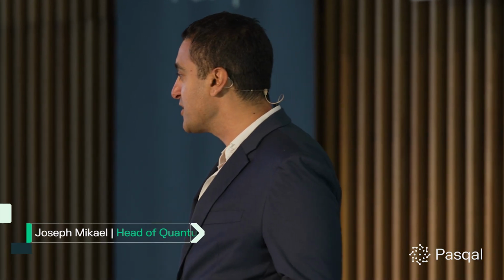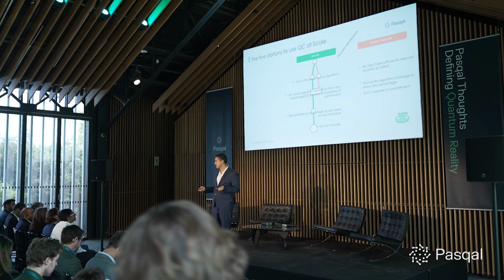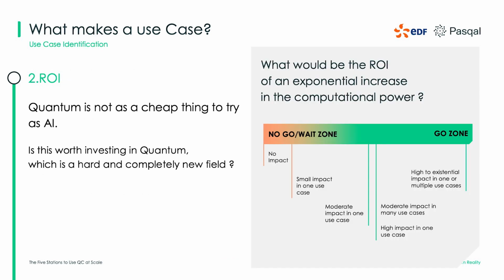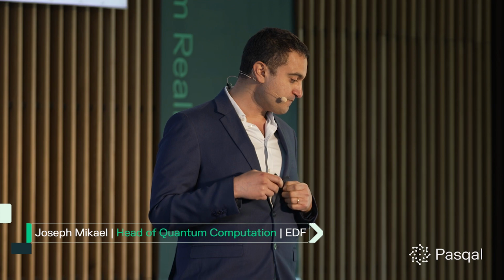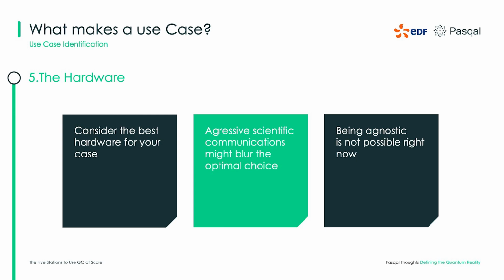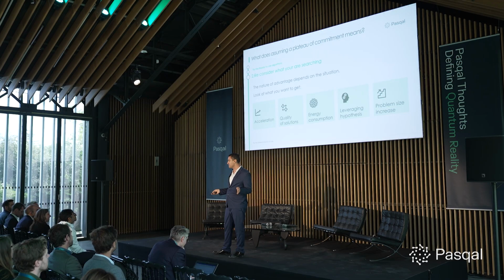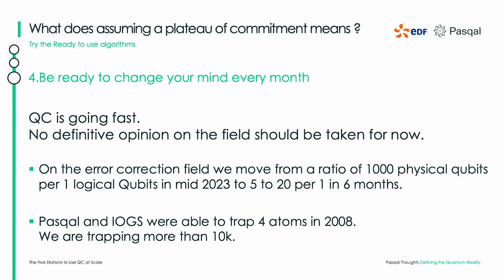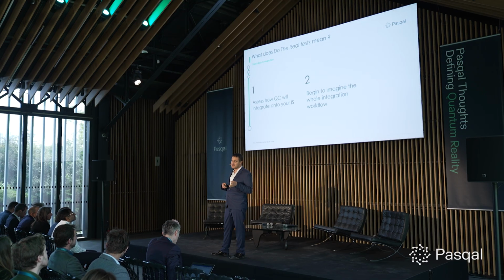The Quantum Smart Charging Revolution - Pasqal Thoughts 2024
Experience a transformative vision of the future with EDF’s Joseph Mikael in his keynote session “The Quantum Smart Charging Revolution” at the Pasqal Thoughts event. This session shares the inspiring story of EDF’s collaboration with Pasqal, showcasing how quantum computing is revolutionizing smart charging solutions.

Joseph Mikael takes the stage to reveal the milestones and breakthroughs achieved through this partnership, emphasizing the potential of quantum technologies to enhance energy efficiency and sustainability. The talk provides a glimpse into the innovative strategies that are driving the smart energy sector forward.

💬 Engage with us in the comments section below. What are your thoughts on the role of quantum computing in the energy sector?